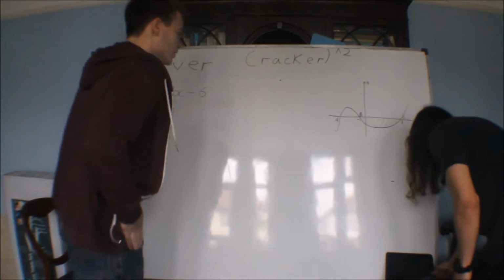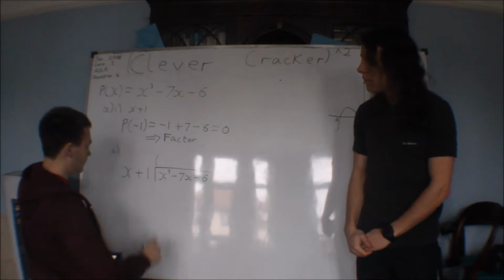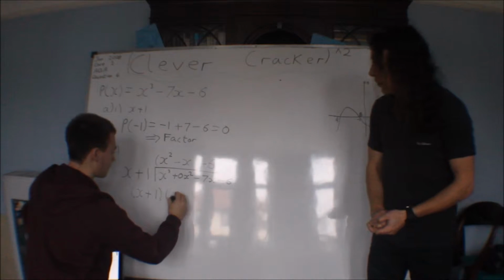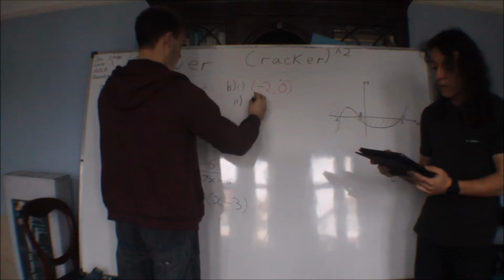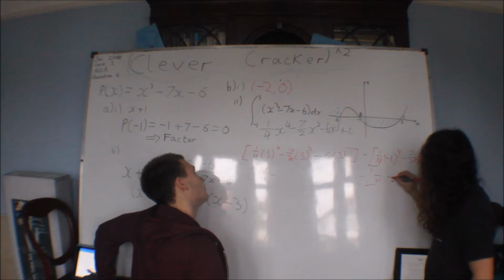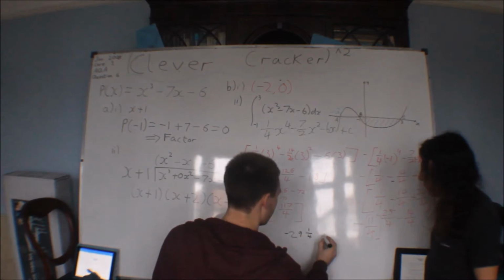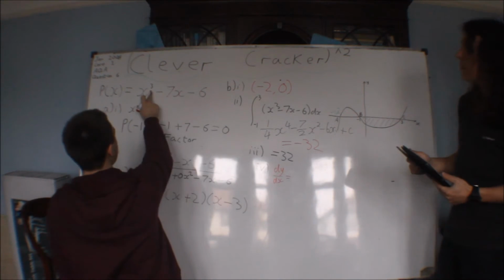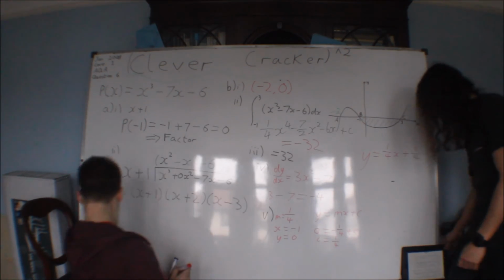January 2008 Core 1 (question 6)